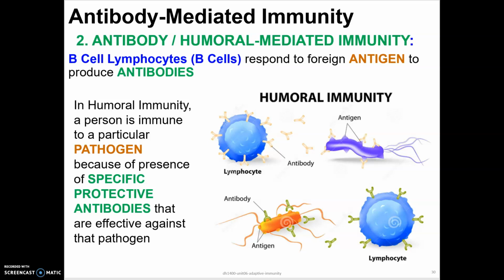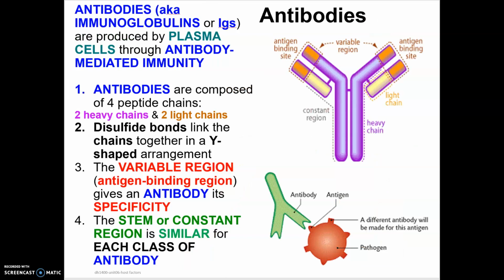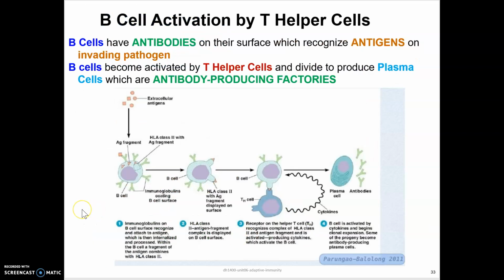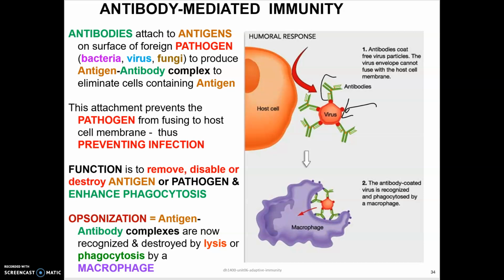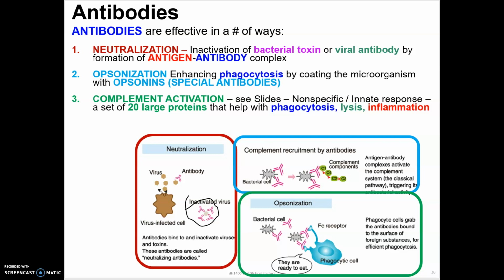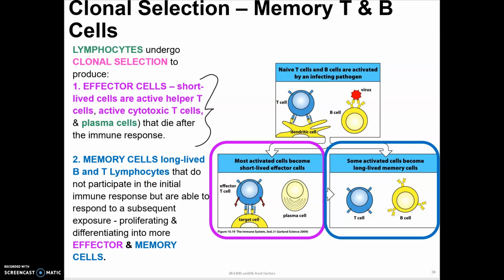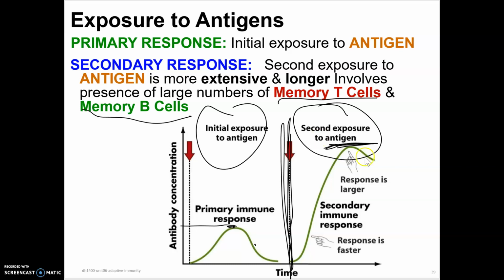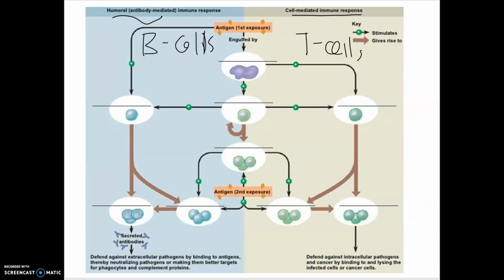DH1400 - April 5 - B